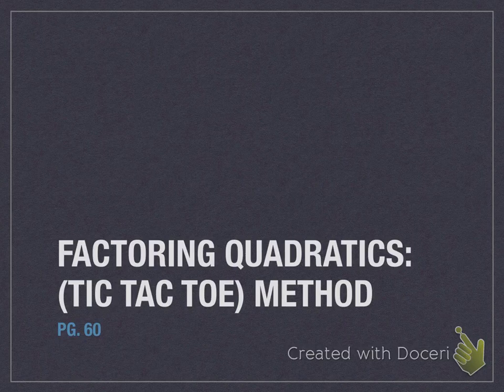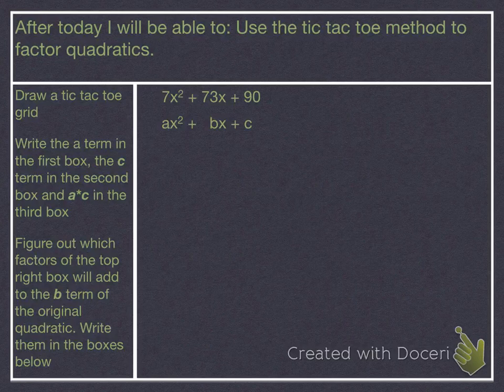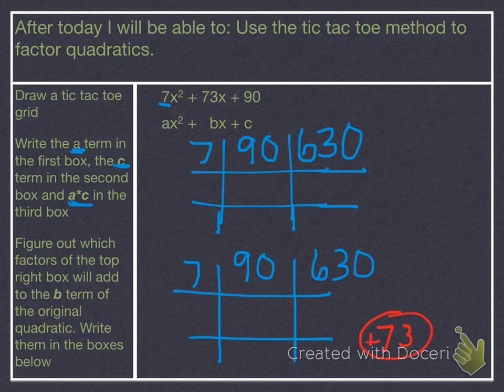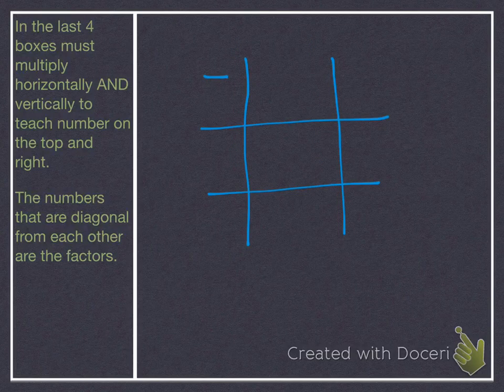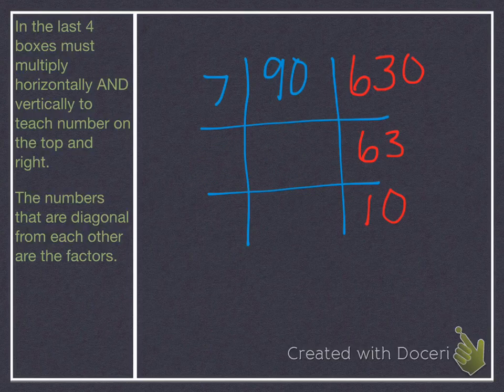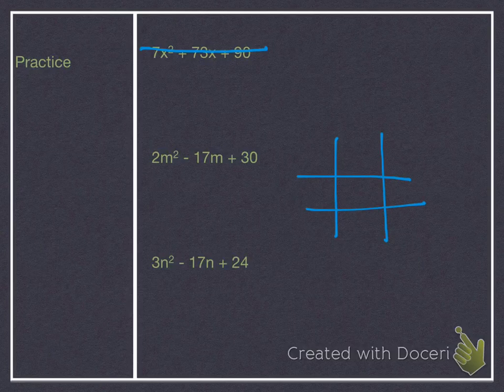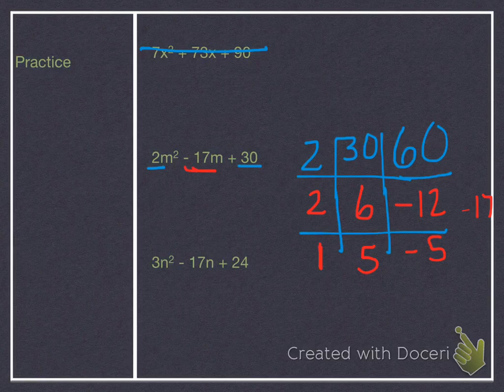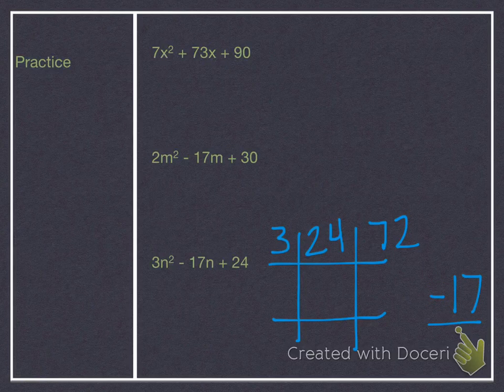Factoring Quadratics Tic Tac Toe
This will go on page 60 of your notebooks.